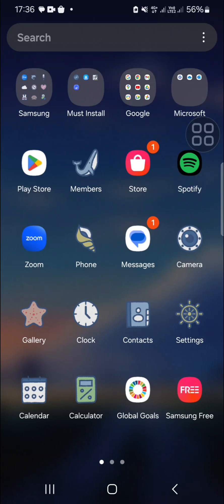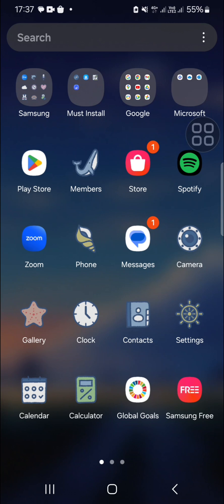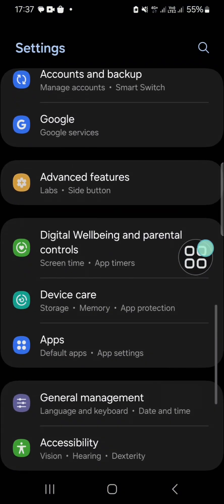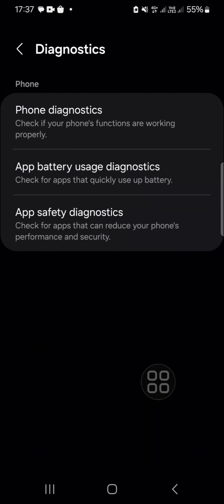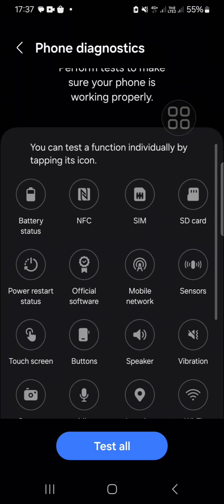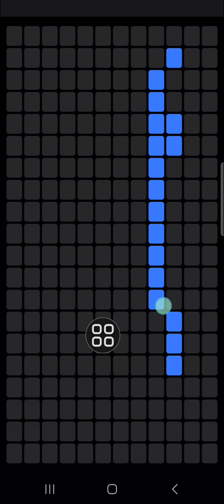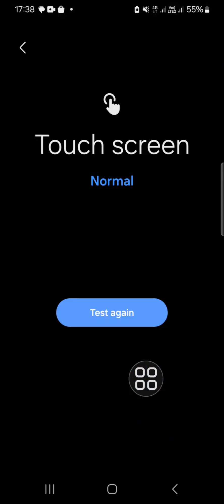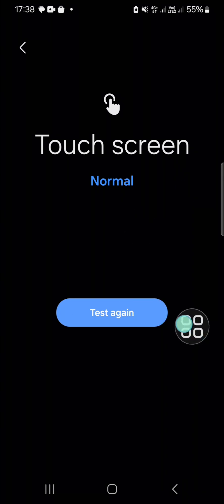How to Test Samsung Galaxy Phone's Touch Screen | Phone Diagnostic Feature in Android 14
Discover how to test your Samsung Galaxy phone’s touch screen using the built-in diagnostic feature in Android 14. In this video, we'll guide you through the steps to ensure your screen is functioning correctly and identify any potential issues. This easy-to-follow tutorial will help you diagnose touch screen problems quickly and effectively. Watch now to learn how to use this handy feature and keep your device in top shape!